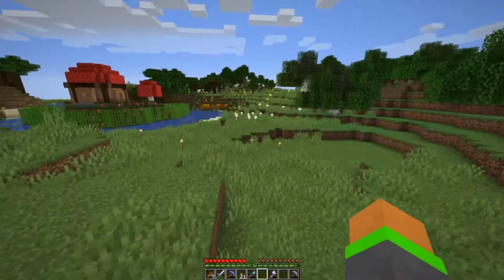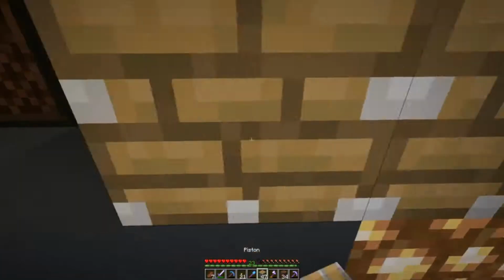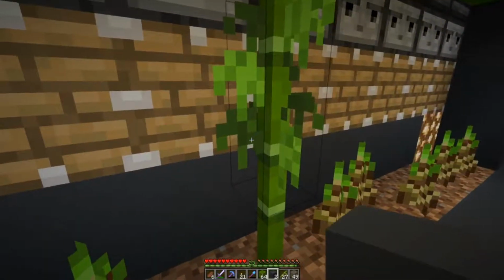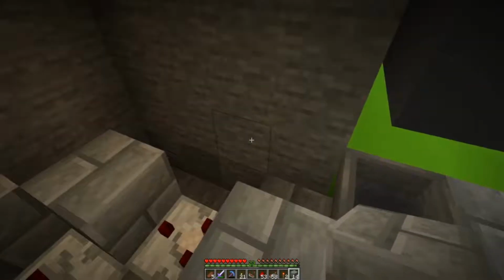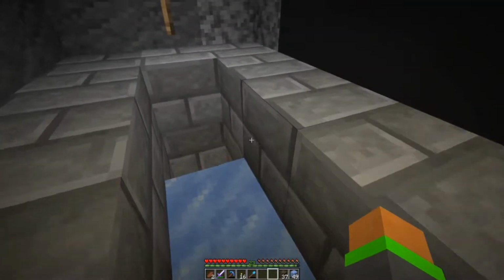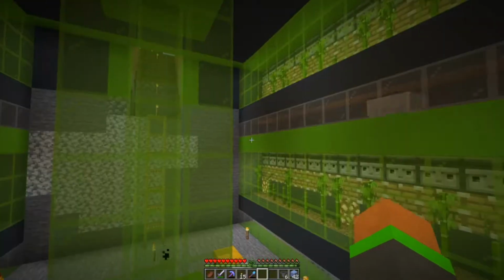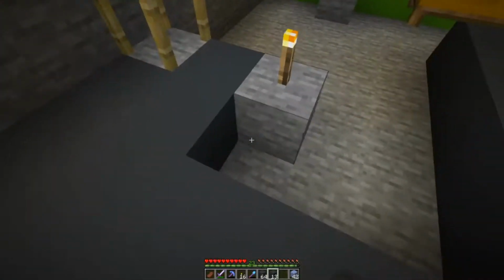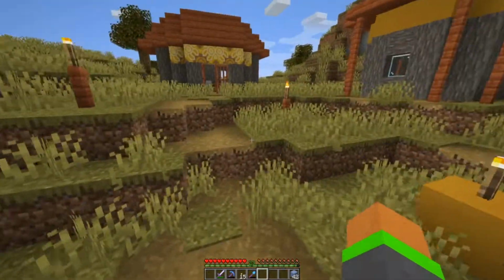NanoTechNoob Plays Minecraft - Episode 5: Cactus Farm Pt. 2 (The Bamboo Expansion)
In this episode, we create the bamboo farm that will power our green dye XP farm. Also I bring you up to date on progress I've made around the base and nether areas.